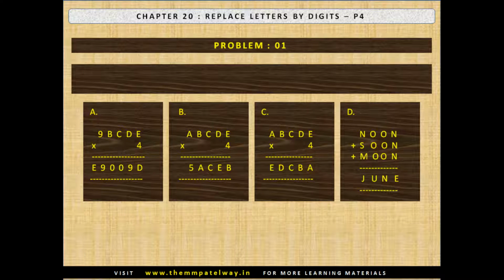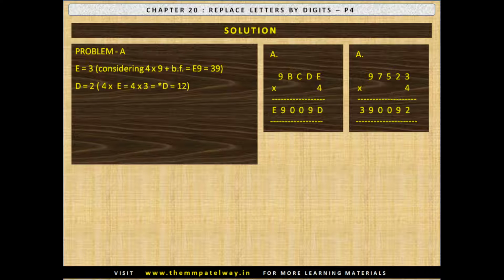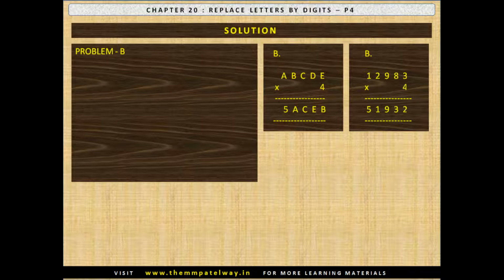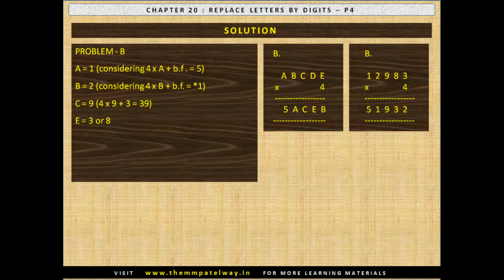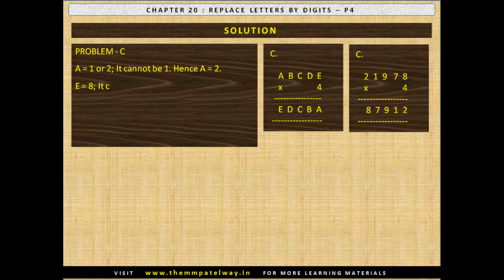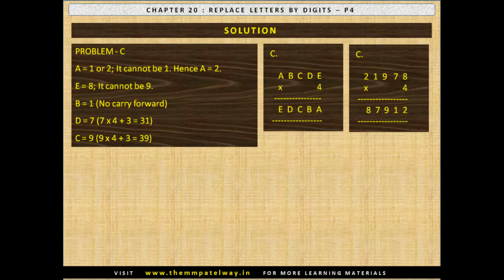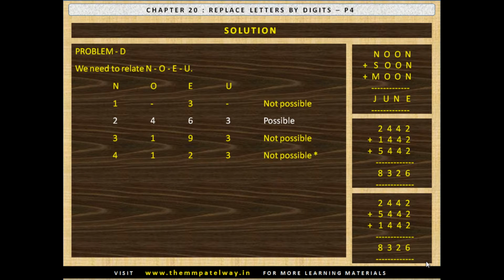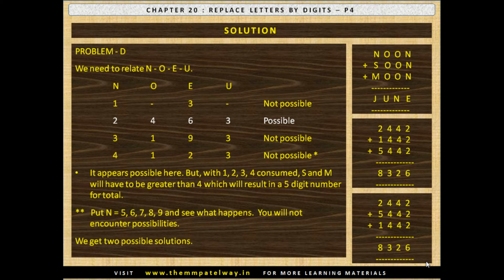APTITUDE IMPROVEMENT COURSE 20 CONCEPT REPLACE LETTERS BY DIGITS PART 4